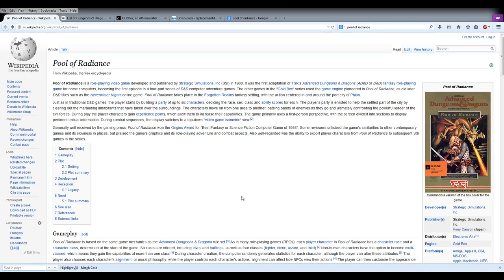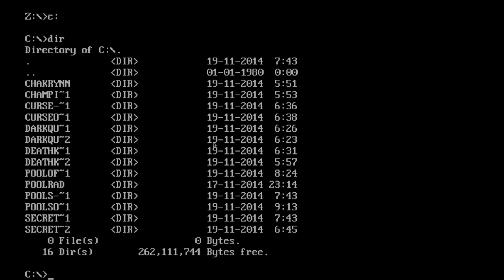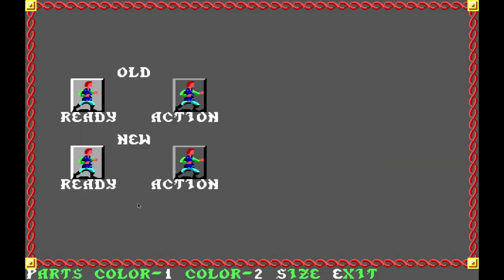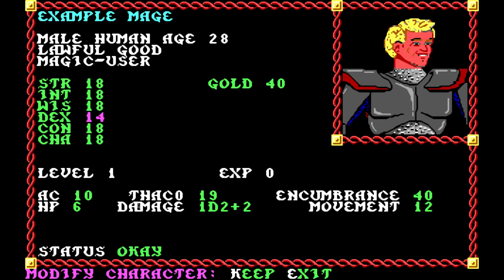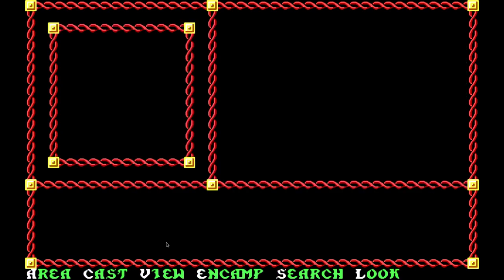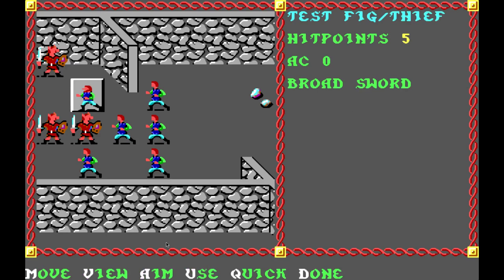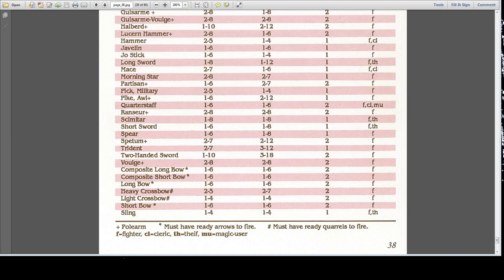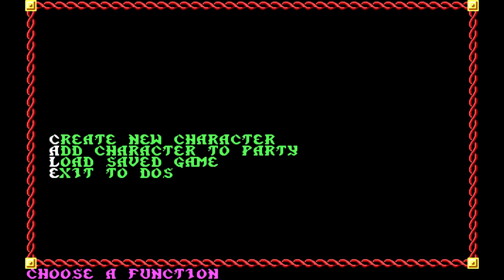Upcoming Gold Box Series Introduction & Mini Tutorial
I've recently got the bug to revisit some old games from my childhood, and I want to share the experience with you, the viewer!

We're talking about Gold Box era D&D games, this is old school Commodore 64 type stuff, so it might take some adjustment if you're used to GTA5 graphics...  Therefore in this video I'll discuss how to set the games up a little in dosbox, and try to explain the games interface a little for newcomers. (And by a little I mean for an hour, there's a lot to cover)

One of the things I really loved about old games is the manuals, a LOT of time and energy went into them, and they contained a lot of the information and "feel" of these games (often due to technical limitations), so I'll be semi-frequently switching between a game view and a manual view as we progress through the story to share the splendor and wonder with you, the viewer!

The LP isn't likely to start for a bit while I continue my set up, but I wanted to get this video posted early so I have a chance to answer any follow up questions or clear anything up about the games. (Also for a certain secret feature contained in the second half of the video)

As far as specific "house" rules for this I'm going to be very flexible, D&D 1st edition is a bit stifling on non-human races so I'm probably going to remove the race-class level limits, I'll also likely play with maxed stats, at least prime stats anyway, and possibly with 'better" level up rolls for HP, and I will also be keeping close watch on the clue book guide to save some time.

It helps other people find the video and puts a smile on this Ankylo!

New? I do Let's Play videos, gameplay with commentary about the game being played. Release schedule of one episode per series per day. I'm not exactly a completionist, but I like to show off as much from each game as I can and explore all a game has to offer. I tend to prefer Strategy and RPG, although you'll find a variety of other genres as well.